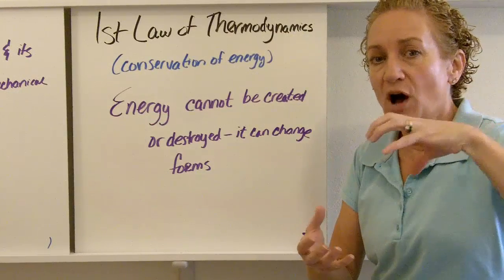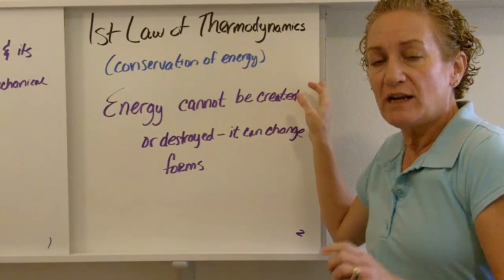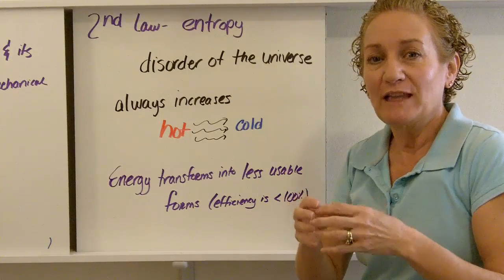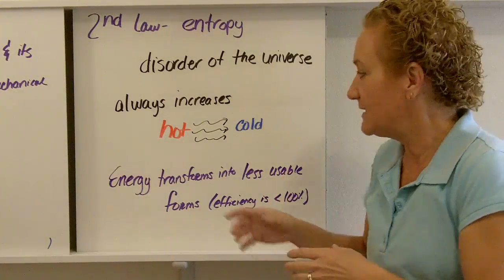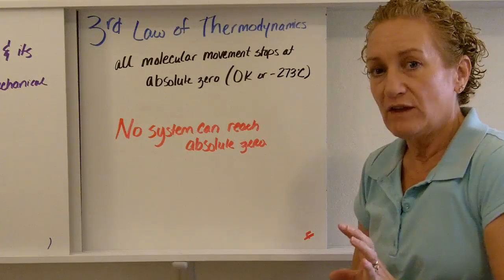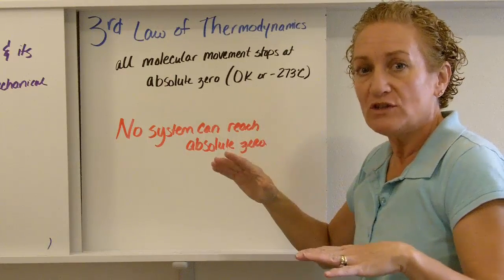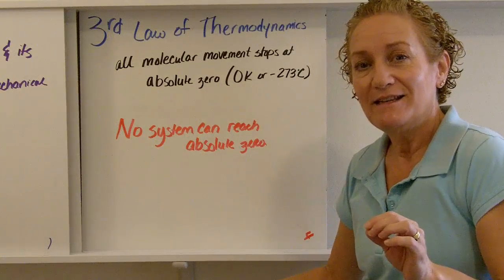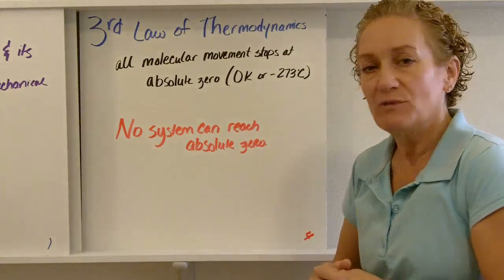Heat 4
In this video I discuss thermodynamics and focus on the laws of thermodynamics.